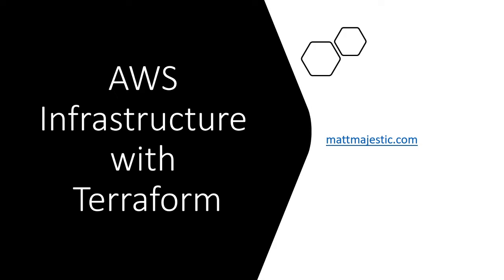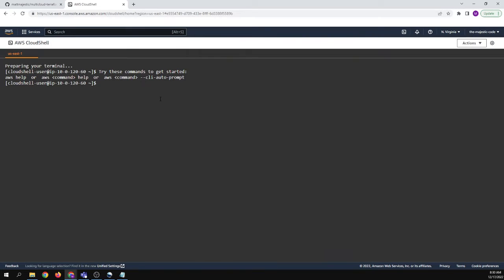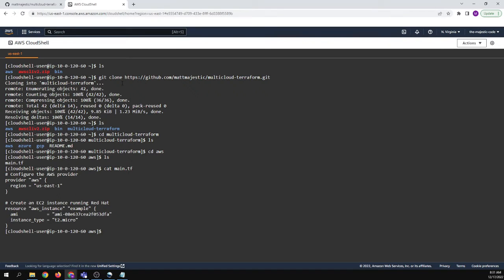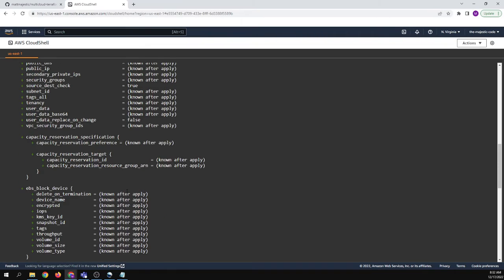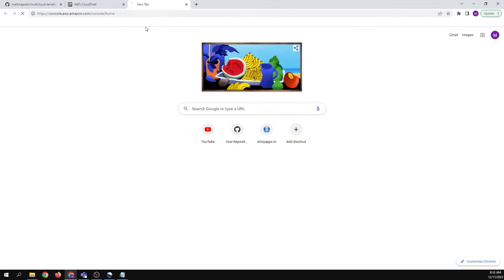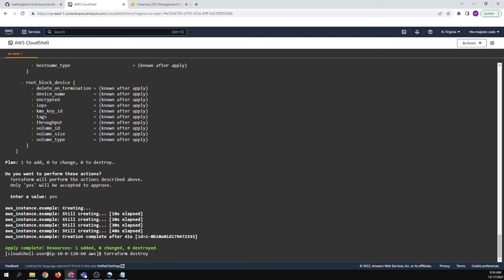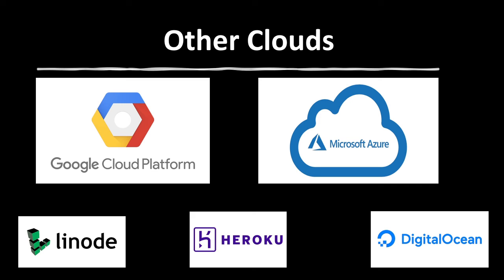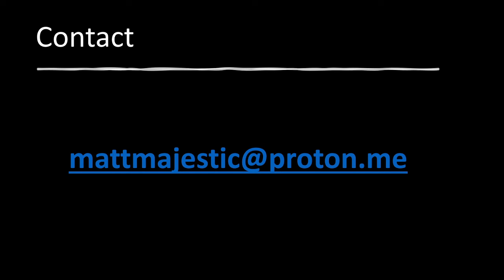Terraform to provision AWS resources via CloudShell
I quickly demo how to get started with aws via AWS CloudShell. For the demo we provision a free ec2 within AWS.

0:00 - Intro
0:19 AWS Overview
0:45 AWS Terraform  Create EC2 Example
6:12 Other Cloud Providers: Azure, GCP, etc.